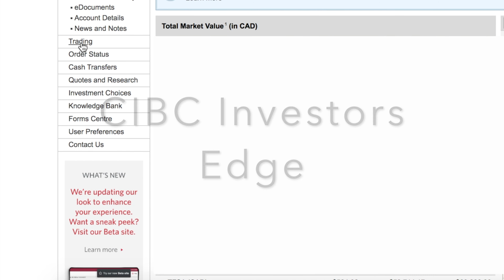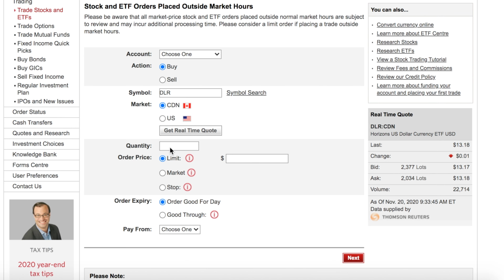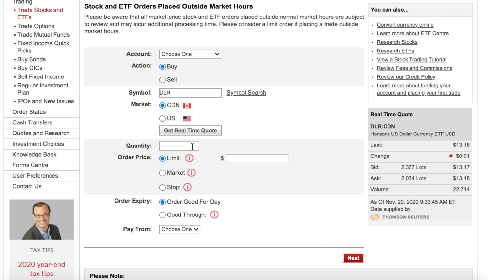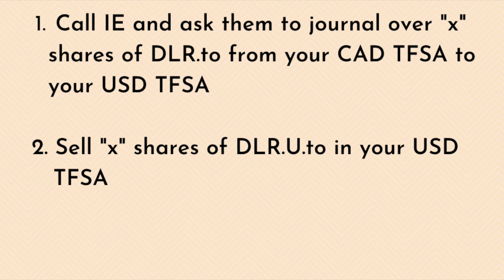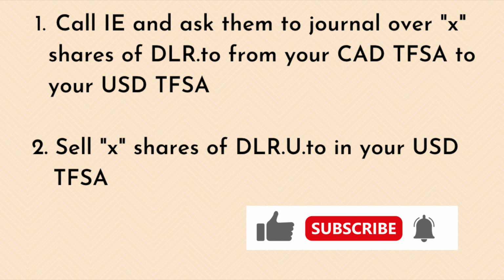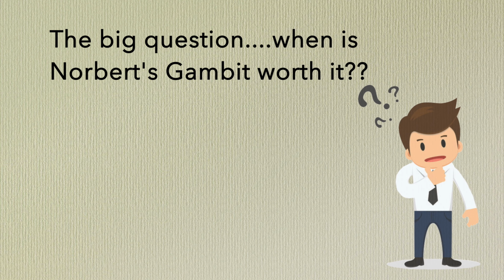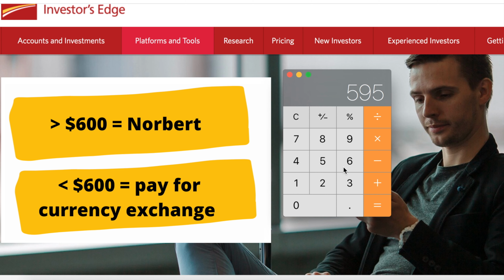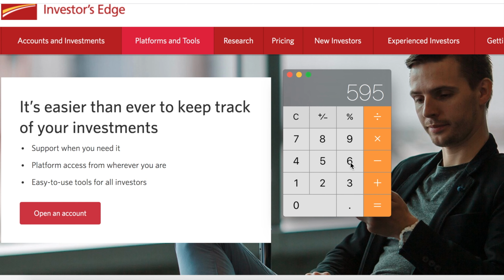Norbert's Gambit on CIBC Investor's Edge / How to save money on currency exchange! (CAD to USD)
How can you save money converting CAD to USD? By using the currency exchange trick called Norbert's Gambit. I show you how to do it on the CIBC Investors Edge platform. It is quick and easy and anybody can do it. This will save you a lot of money on currency exchange fees throughout your lifetime.

Steps for Norbert's Gambit:
1. Buy shares of the etf DLR.to on the Canadian side of your investment account - let's assume you are working in your TFSA to make it simple. You can Norbert in any account type (TFSA, RRSP, Non-Registered).
--Important note: you can only journal shares of DLR.to  between CAD and USD sides of the SAME account type (ex. TFSA CAD to TFSA USD and not TFSA CAD to RRSP USD).
2. Call CIBC Investors Edge and after waiting on hold for 3 years ask them to journal over the shares of DLR.to to the USD side of your TFSA. Journalling is free and *UPDATE* [can be done on the same business day, usually within 10 minutes provided you call in during business hours]. Once they are journalled over, they will appear as DLR.U.TO on the USD side of your account.
3. You should still be on the phone with IE at this point. Ask them to sell DLR.U.TO in your USD side . Once they do this, you have will US dollars appearing in cash in your account. If you have already hung up, you can just sell DLR.U.TO for USD cash yourself online.
Total cost: 2x your regular commission fees
Alternative: perform currency exchange through your bank/brokerage for an average flat fee of 2%.
Note: If you want to convert USD to CAD, you do these same steps in reverse - ie. buy DLR.U.to in your USD account and ask them to journal the shares over to your CAD account and sell them as DLR.to to get Canadian dollars.

00:00 Intro
00:14 How to do Norbert's Gambit
03:37 When is Norbert's Gambit worth it?